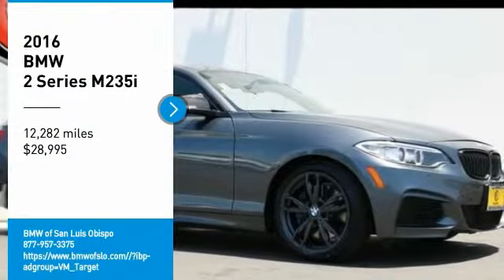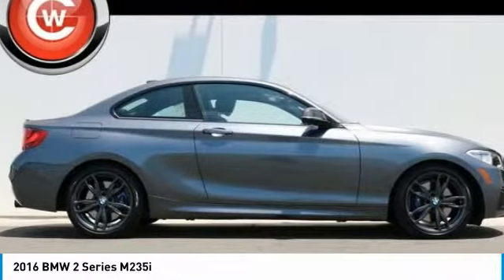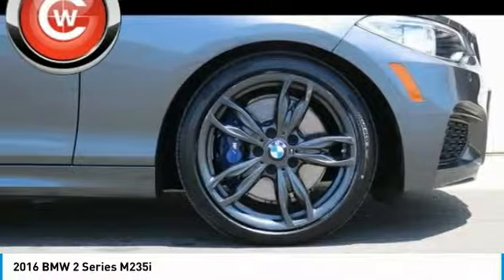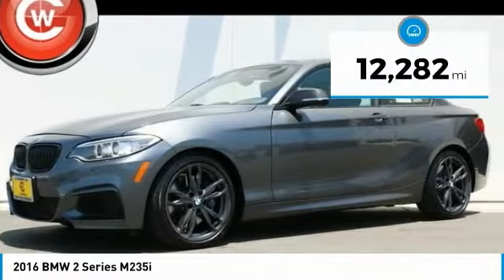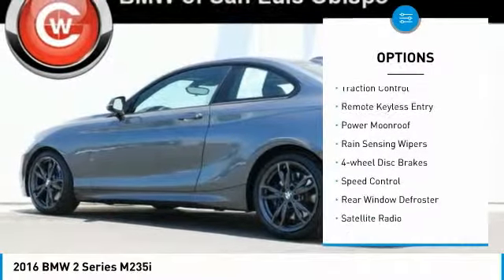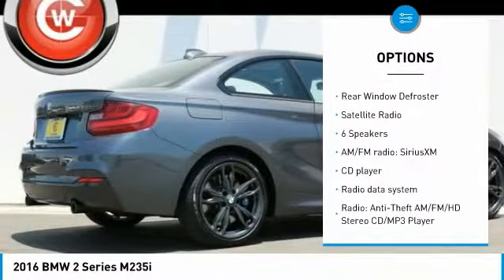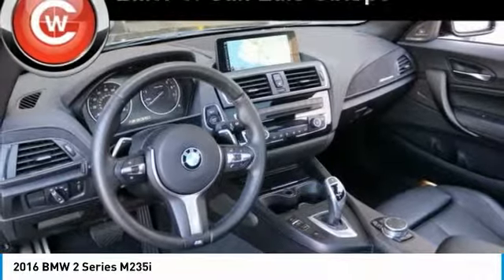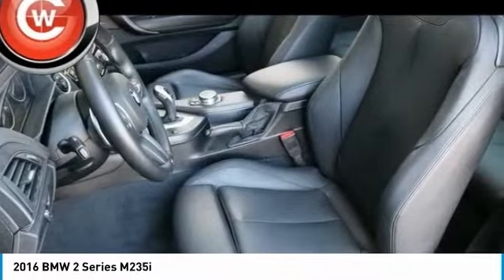2016 BMW 2 Series 2016 BMW 2 Series M235i FOR SALE in San Luis Obispo, CA U5692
2016 BMW 2 Series M235i

Mineral Gray Metallic 2016 BMW 2 Series M235i RWD 8-Speed Automatic Sport I6   We Develop Outstanding Relationships Where Everybody Wins --- In developing our founding commitment ( The CardinaleWay ), we selected key words that are as meaningful to you as they are to our mission. One of those is relationship. With every introduction, we are looking, not for a single transaction, but to develop a relationship with our customers...not just a good relationship, but an outstanding relationship that will outlast your car. Another key element is that everybody wins. In a time when most people believe winners create losers, we endeavor to satisfy everybody involved. It means knowing our product well and our customer even better. It means listening and caring and understanding that people buy their second-most expensive item from people they trust. Recent Arrival! Odometer is 16296 miles below market average!  Awards:     2016 IIHS Top Safety Pick    Reviews:     Impressively quick, yet fuel-efficient with either engine; handling inspires confidence without sacrificing ride quality; interior is well made and has a long list of features. Source: Edmunds     Long list of standard features; richly trimmed interior; seductive coupelike appearance. Source: Edmunds     Powerful and fuel-efficient engines; engaging handling; upscale interior; hatchback-style utility. Source: Edmunds  Vehicle price and availability are subject to change without notice.